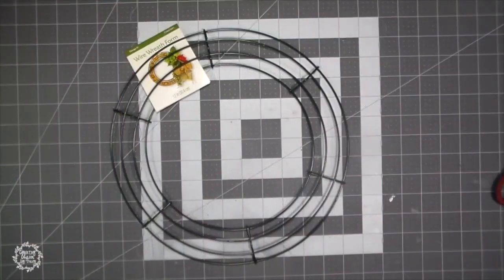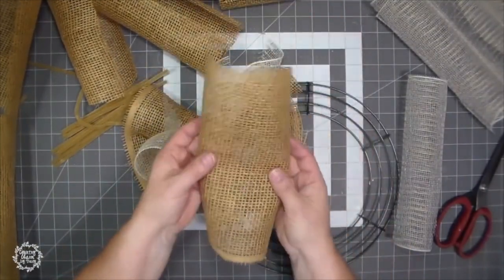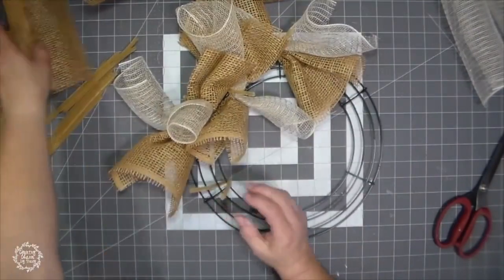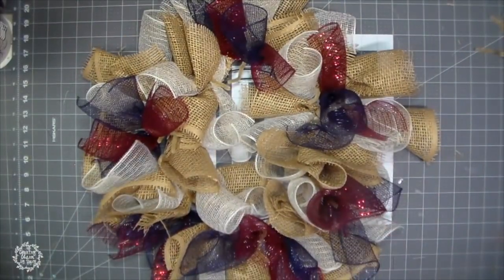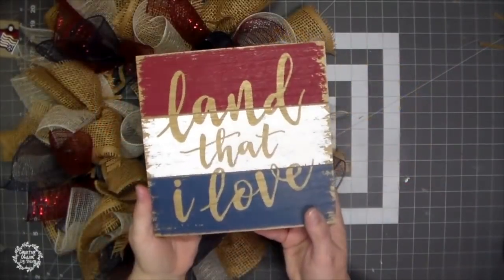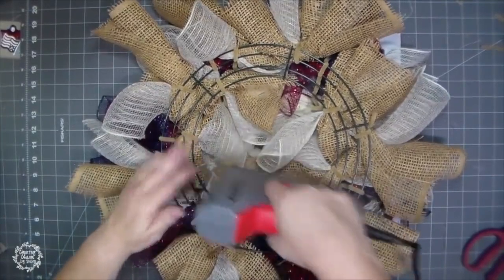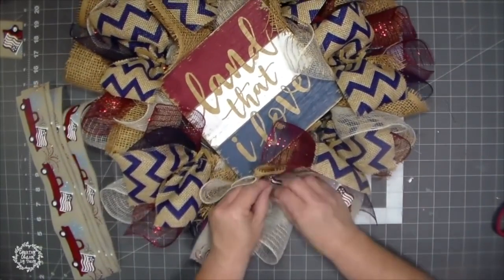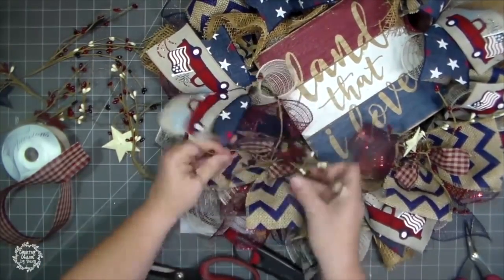🇺🇸 How I made an Americana Patriotic Burlap Wreath with Pip Berries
Hi there sweet friends ~ Welcome! Here is a quick wreath video to make for the season!

PAINT BRUSHES
🌟 - One Stroke Brushes - set of 10
🌟 - One Stroke Brushes with Fan Brush pack

Send me a friend letter:
2628 Hwy. 36 South PMB: 120